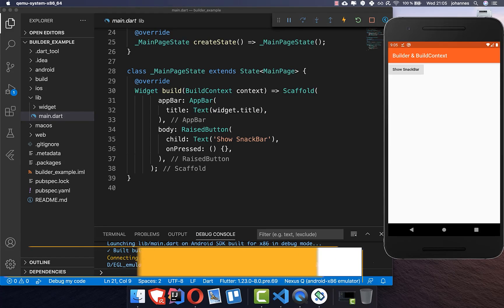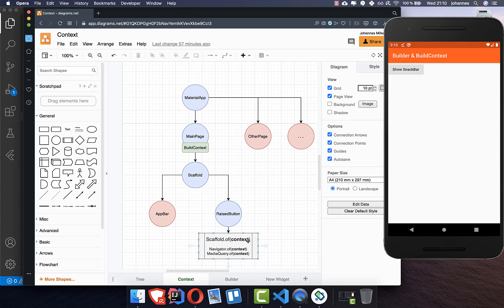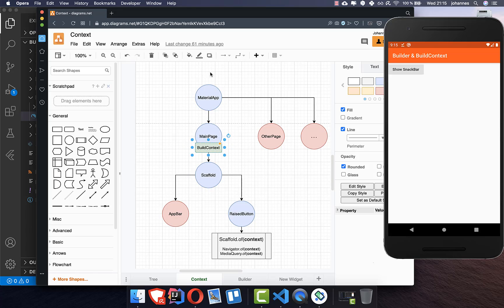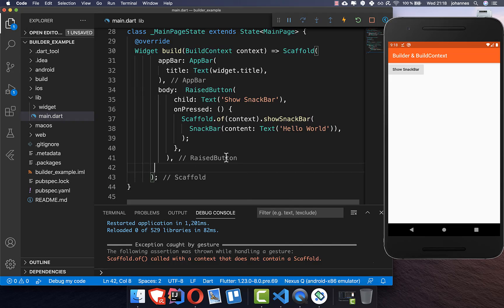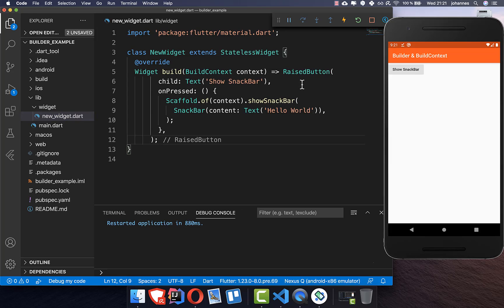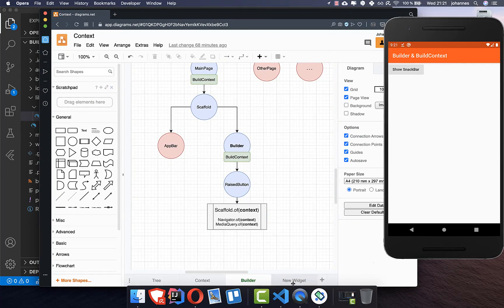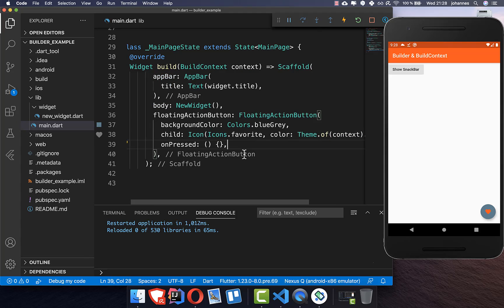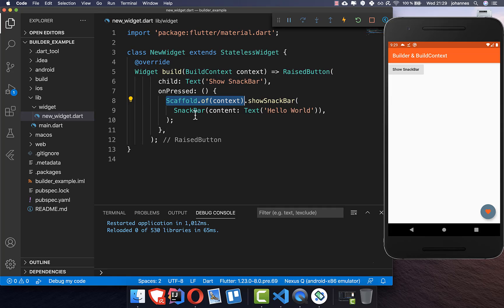Flutter Tutorial - Builder & BuildContext - Everyone should understand this - Deep Dive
Here is everything you need to know about the BuildContext & the Builder Widget in Flutter.